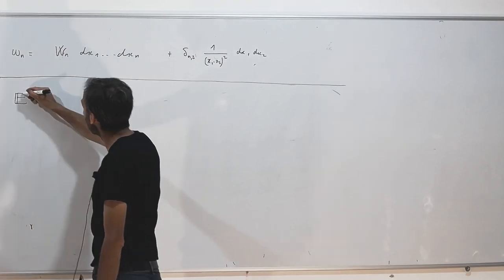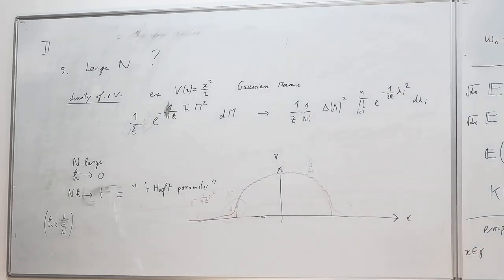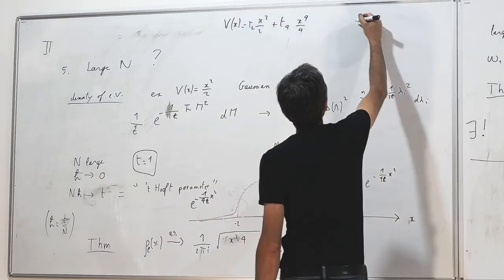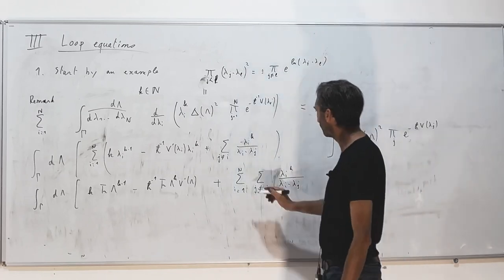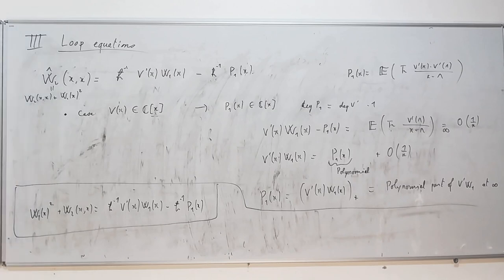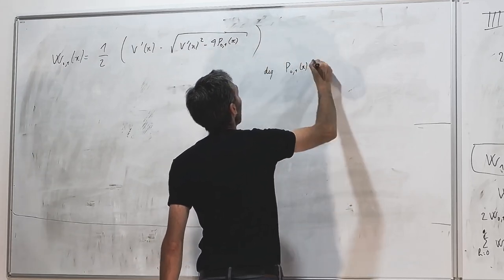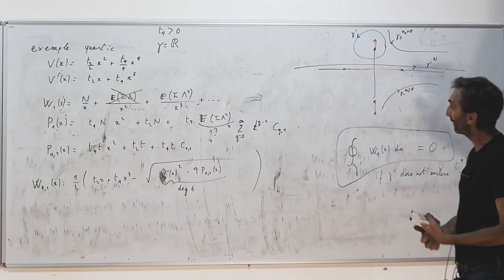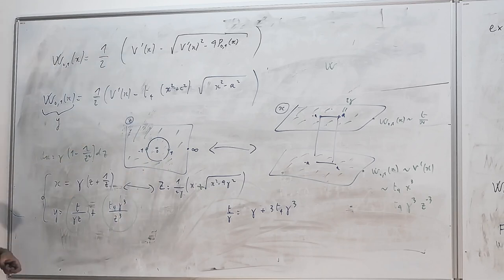Bertrand Eynard - Topological recursion and matrix models #2